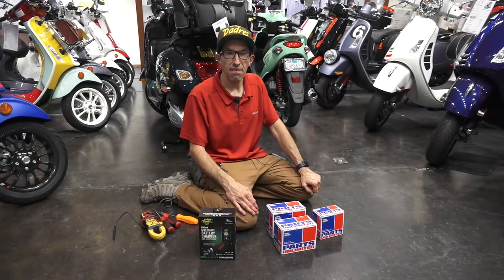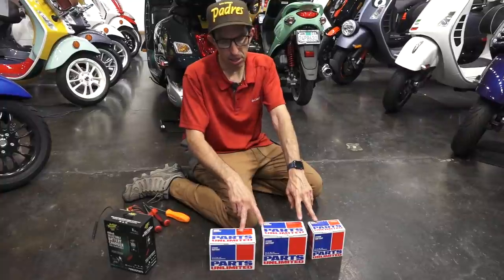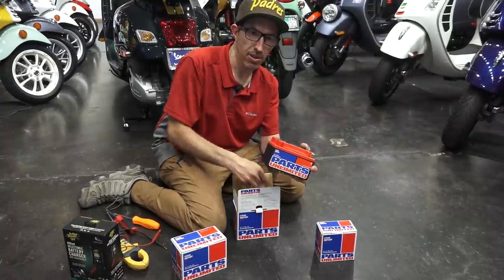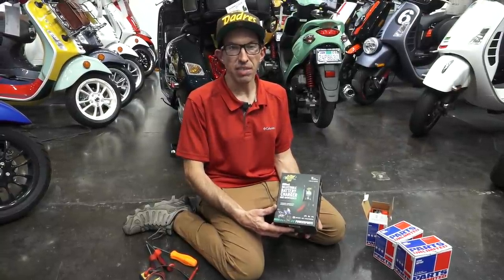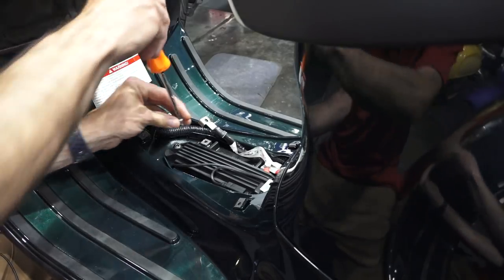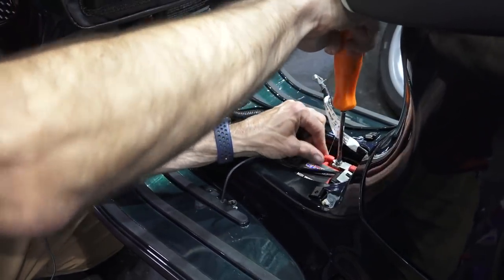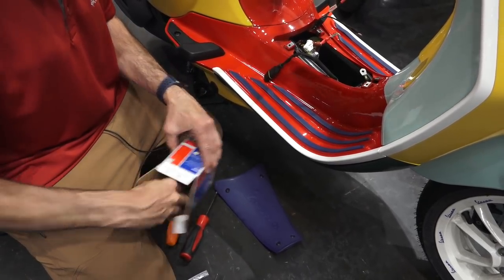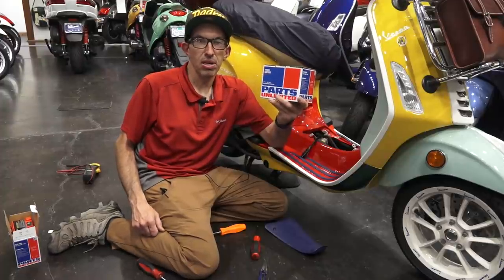Lithium Battery Options & Installation for Vespa Scooters